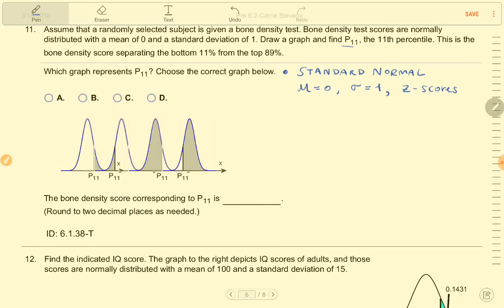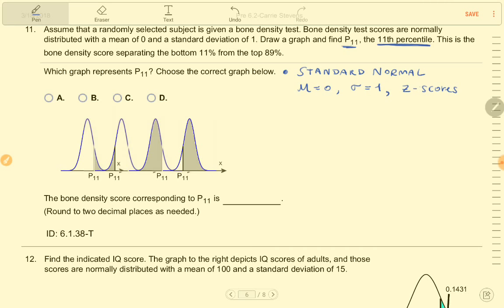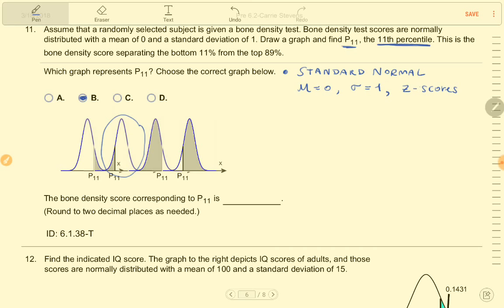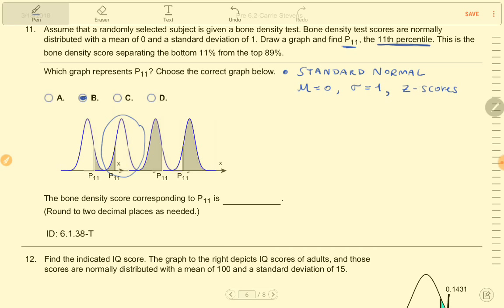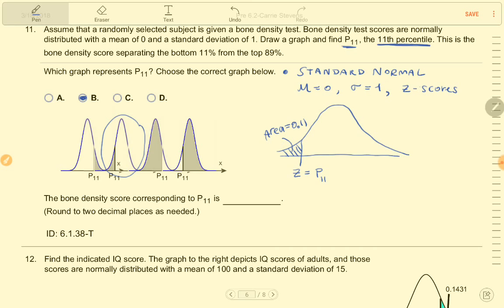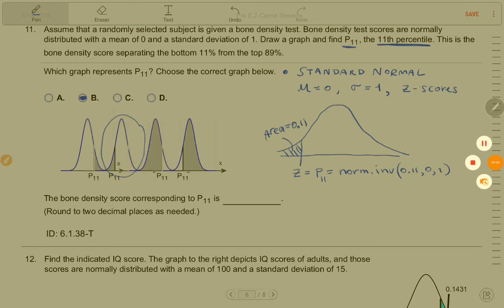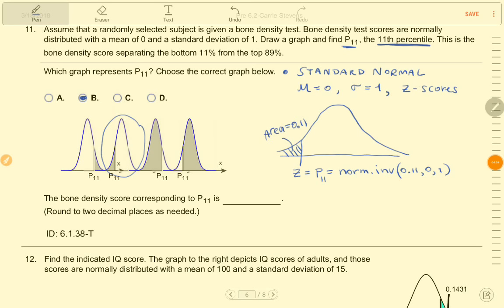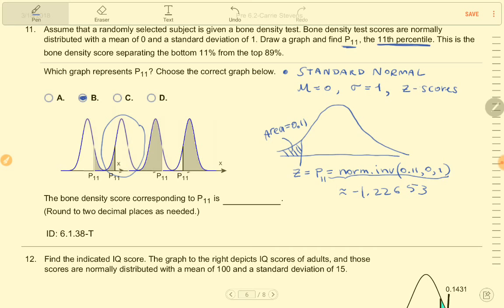The Standard Normal Distribution: Find a Percentile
Find a z-score under the standard normal curve that represents a percentile.